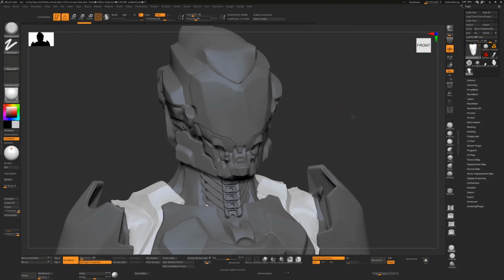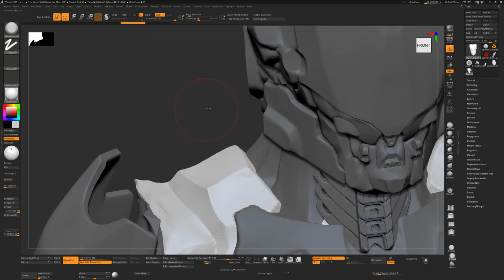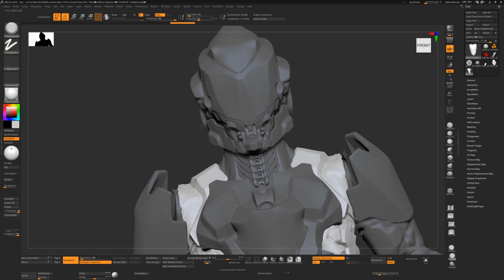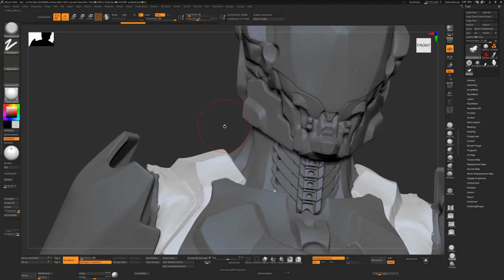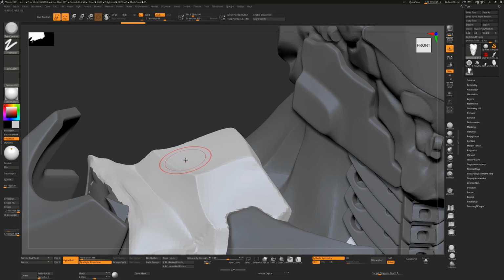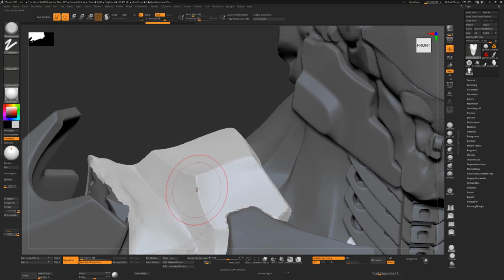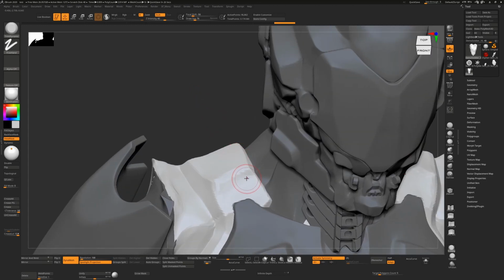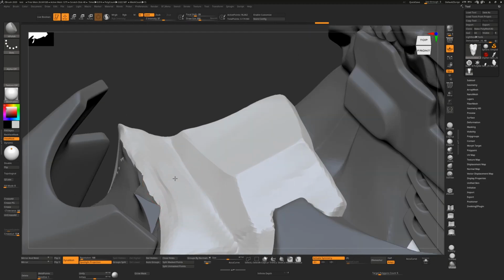Difference between Trim Dynamic and Trim Adaptive brushes for hard surfaces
This video shows you the difference between the Trim Adaptive and Trim Dynamic brushes in ZBrush. Learn when to use them and why.